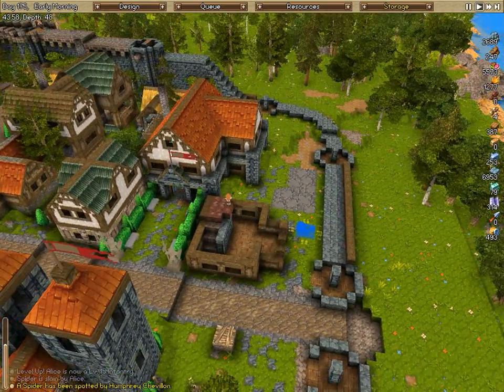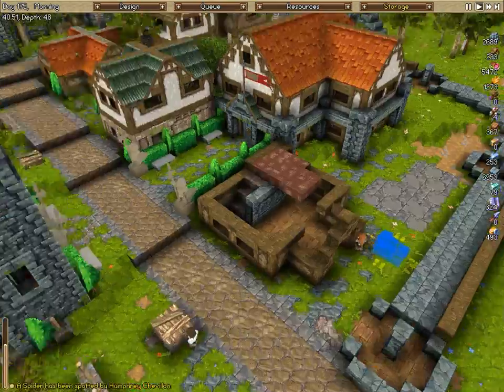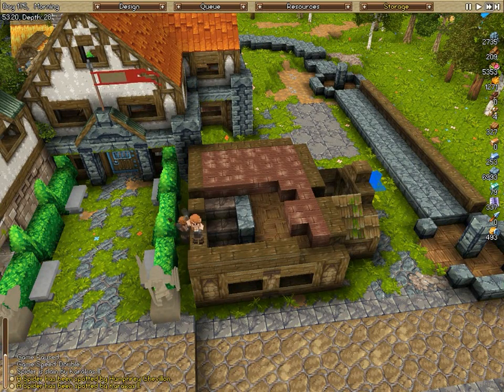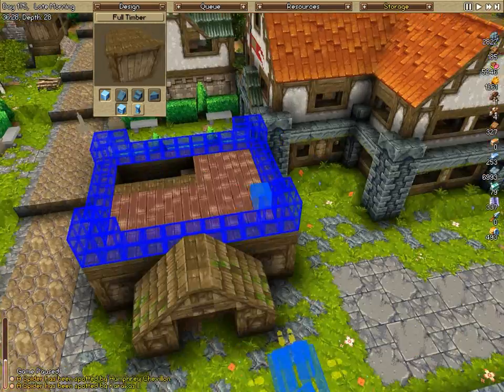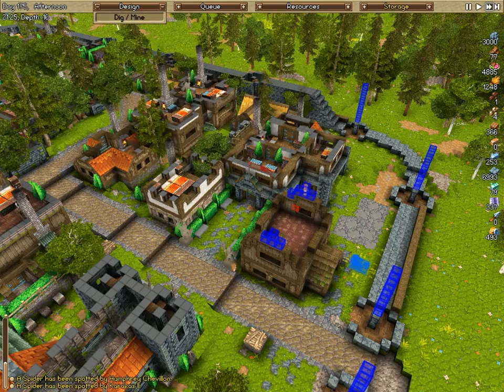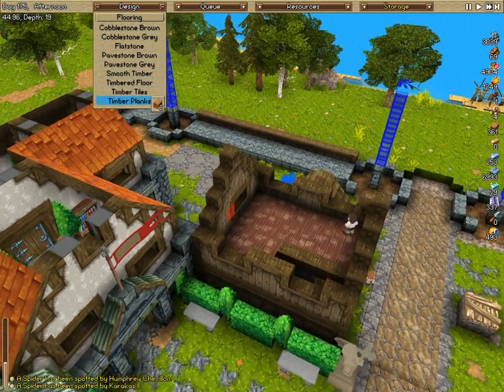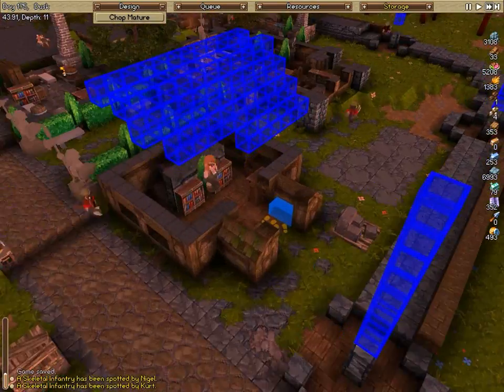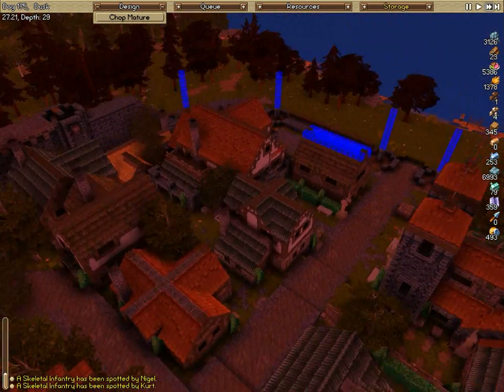Timber & Stone | Lets Play Episode 29 | City Layout Done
Hello and Welcome to Timber & Stone episode 29!

This episode we finish up all major structures left withing the City Walls! Sure there are about 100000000 stones left to place around the city - but we can rest easy knowing the homes are all complete. We will be working on the docks soon - will be picking an area for a dry dock as well. Hope you are all excited to move onto the next area - no more homes!

Let me know if you have any names for the townsfolk! If you want a specific building - let me know that as well.